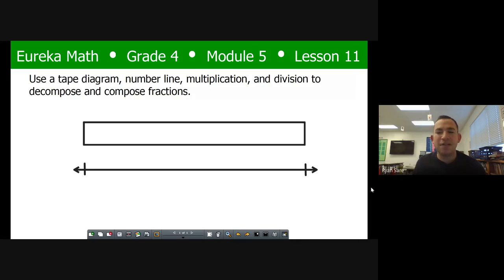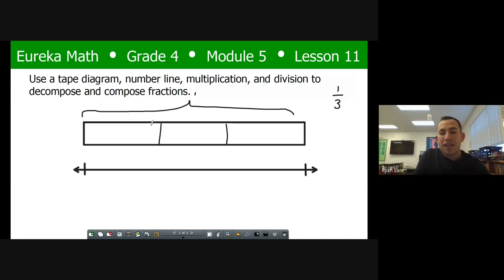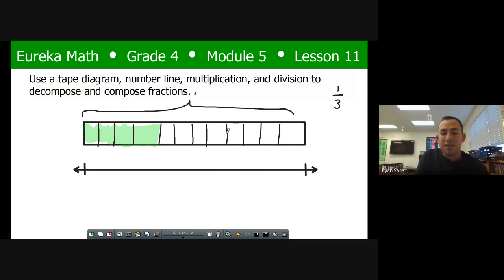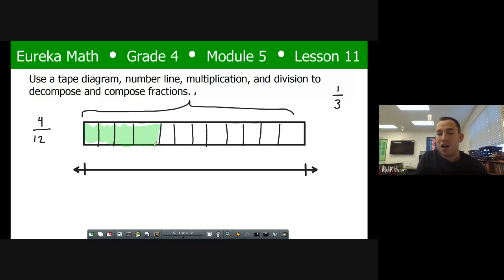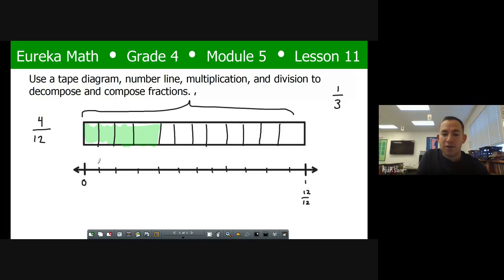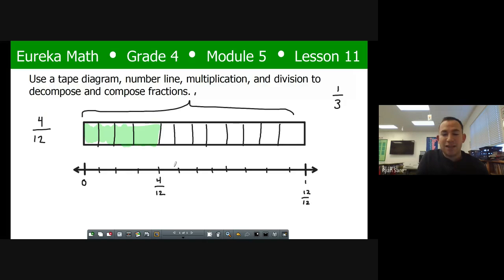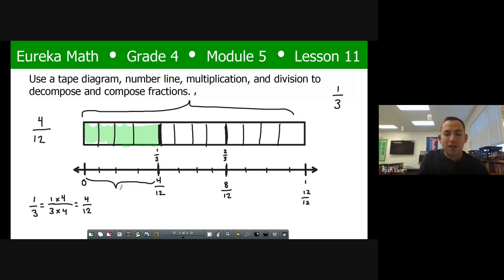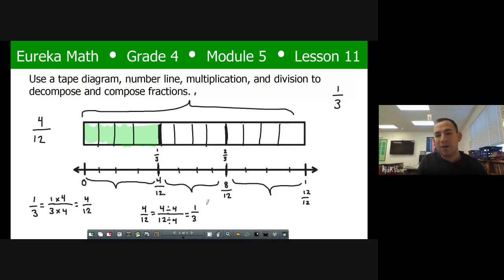Eureka Math Grade 4 Module 5 Lesson 11 - Flipped Classroom Instruction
This video was designed for Eureka Math, Grade 4, Module 5, Lesson 11. It is intended to be the instructional video for a flipped classroom. Students will watch this video as part of an assignment. Then, in class time will be used to  monitor understanding and practice the skill.